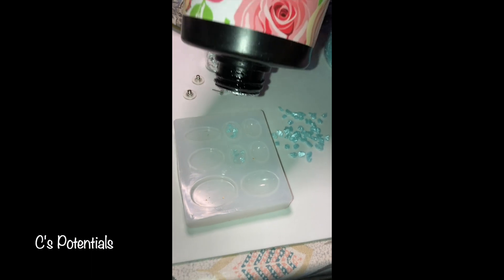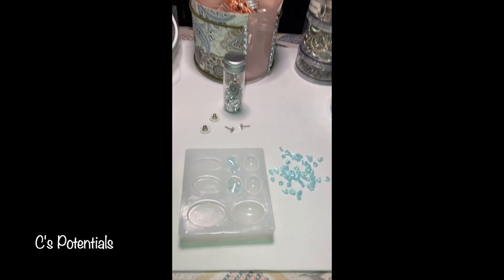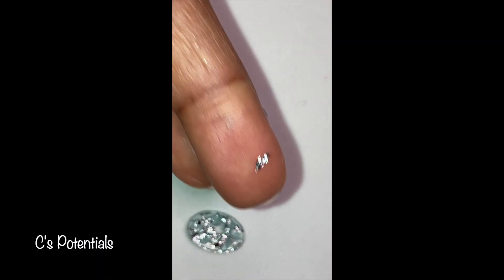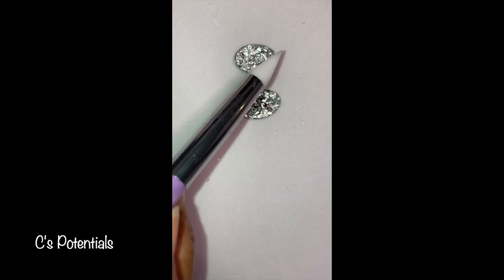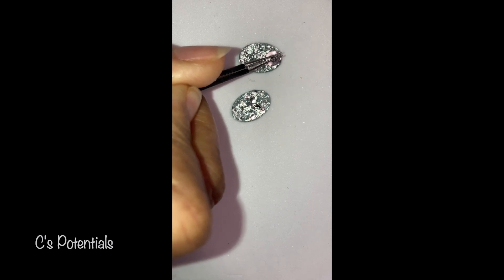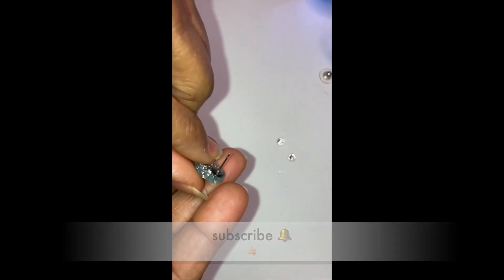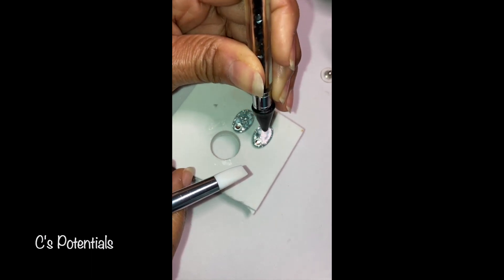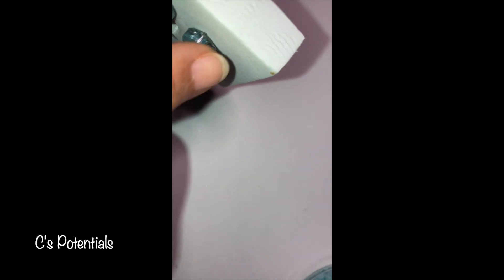Make Heirloom Quality Earrings 💎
In my opinion these type of earrings really could be passed down for generations.  Family made crafts can not only hold sentimental value but monetary value as well.  Check out the "Antique Road Show".  I had fun making these earrings.  Thank you for your time and take care.